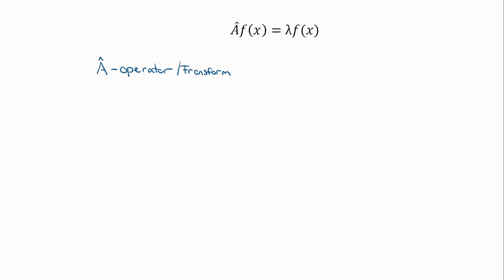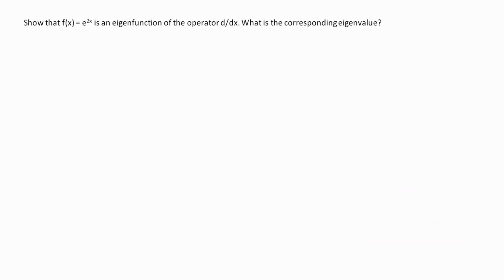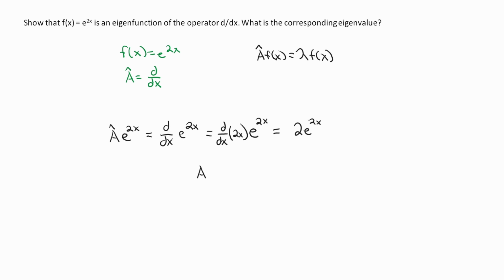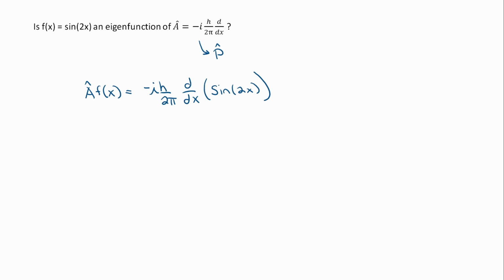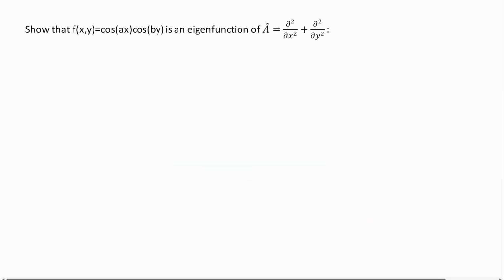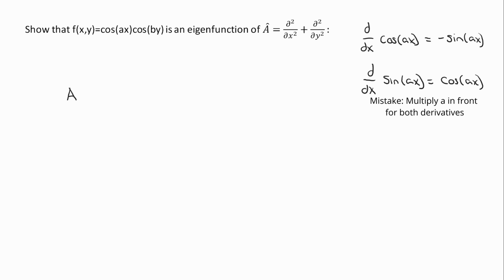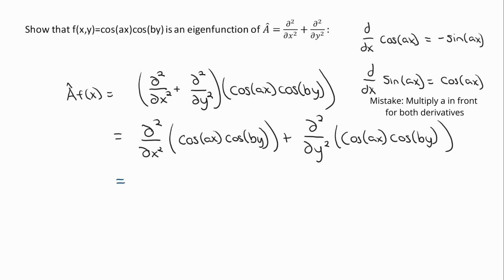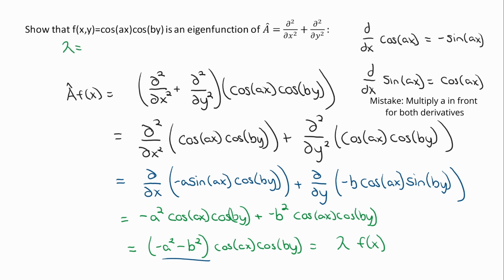Quantum Operators, Eigenfunctions, and Eigenvalues | Learning Physical Chemistry!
This is an introduction video about operators, eigenfunctions, and eigenvalues taught in the quantum chemistry perspective. First we need to understand how to see how to define an eigenfunction of an operator.